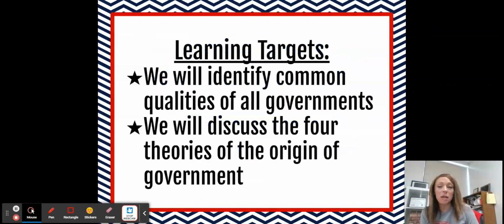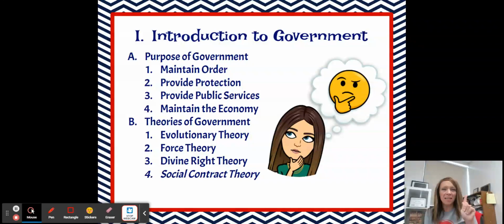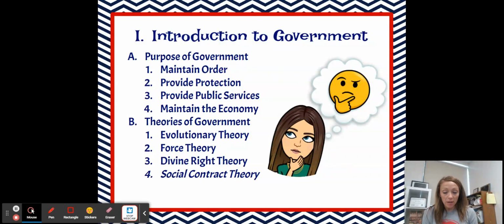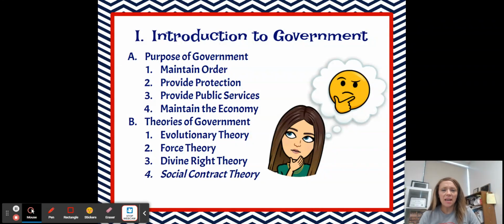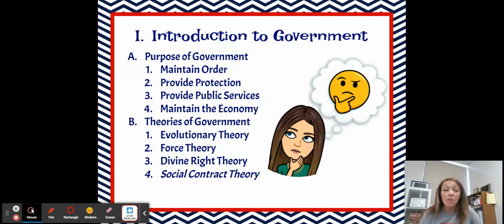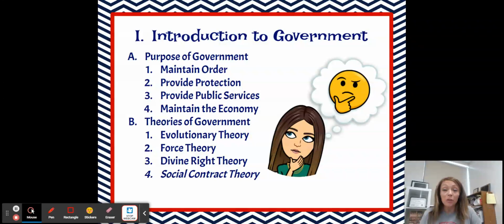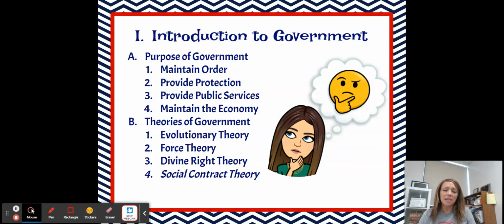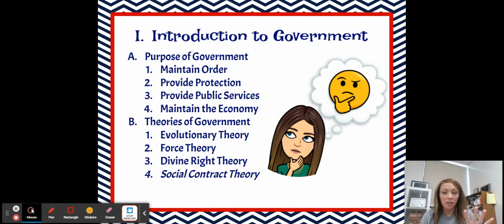Foundations and Formations Video 1 23-24